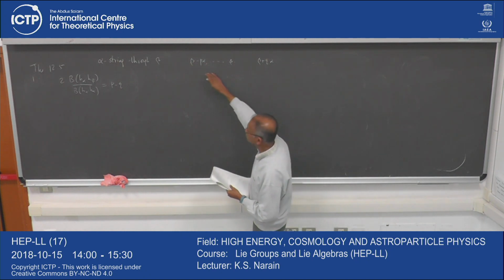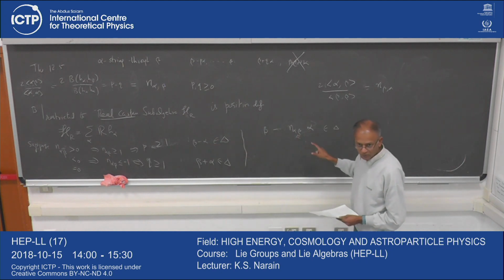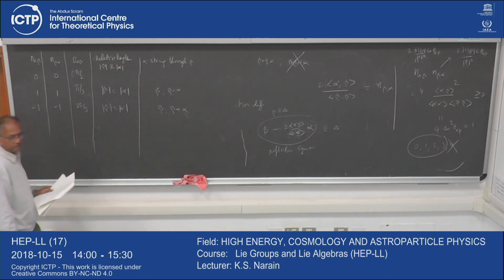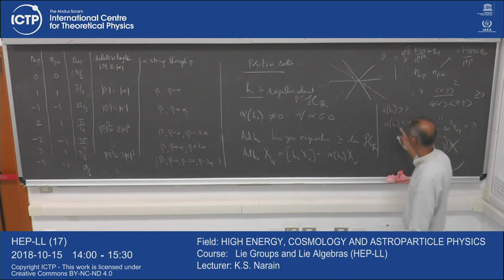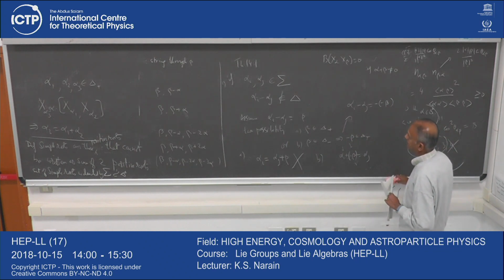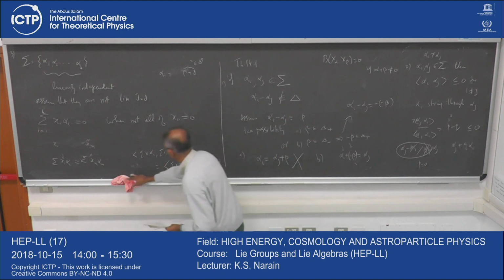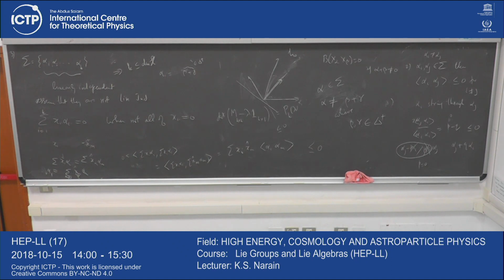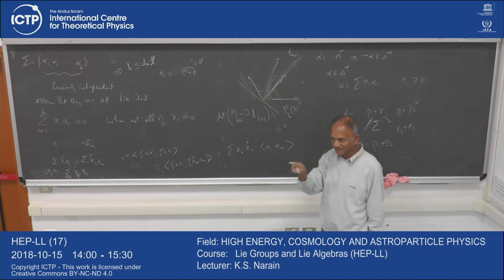Lie Groups and Lie Algebras (HEP-LL) 17 of 18